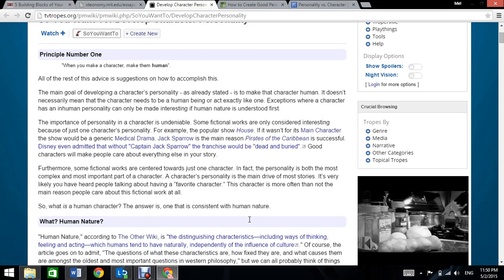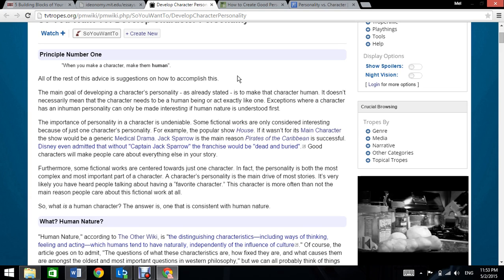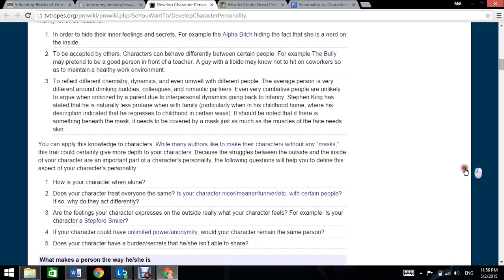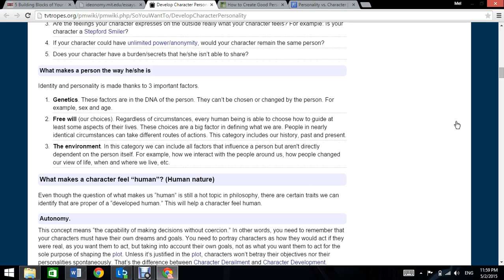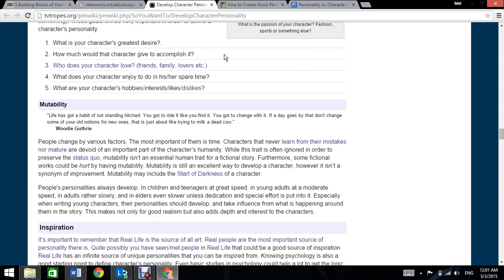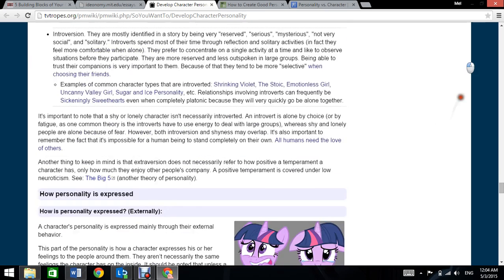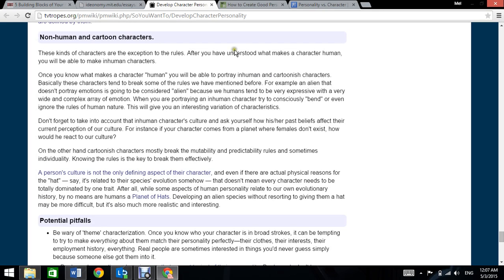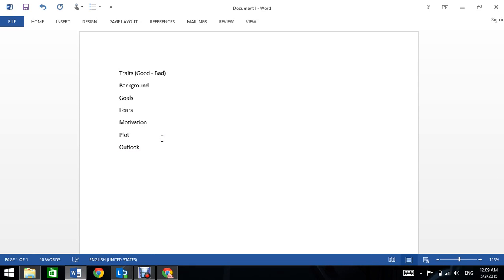Character Personality Part 2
More about the beautiful creation of the character personality. Ye only two parts dun worry ya'll.